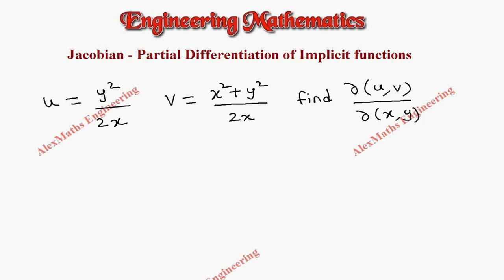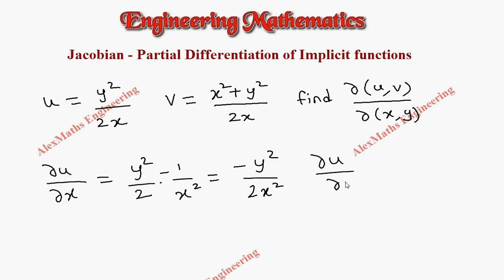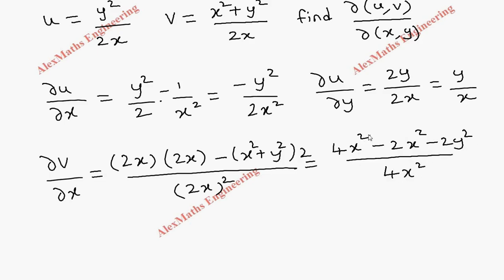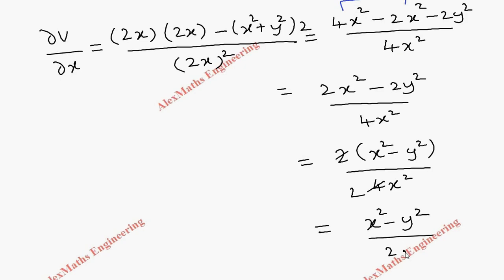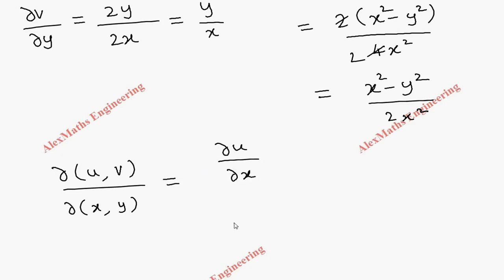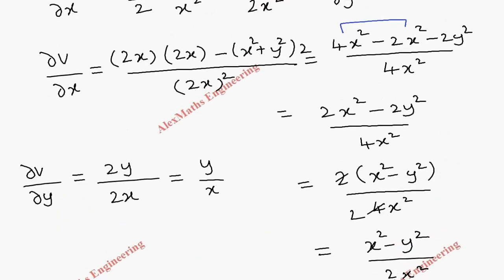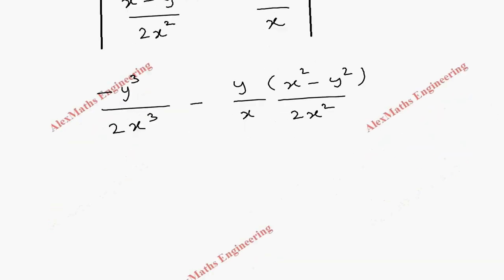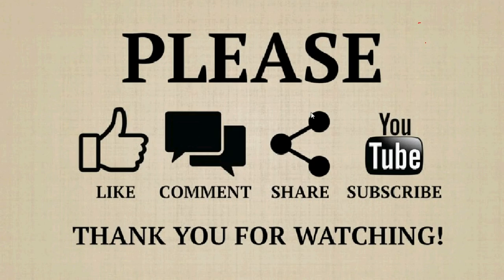Jacobians Problem 3 FUNCTIONS OF SEVERAL VARIABLES Engineering Mathematics